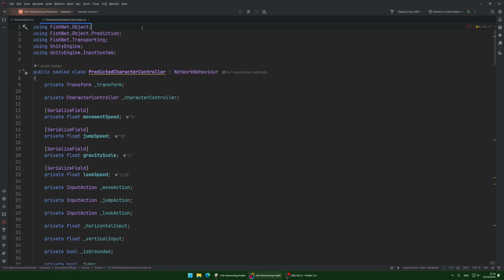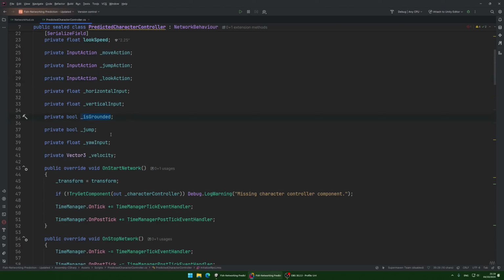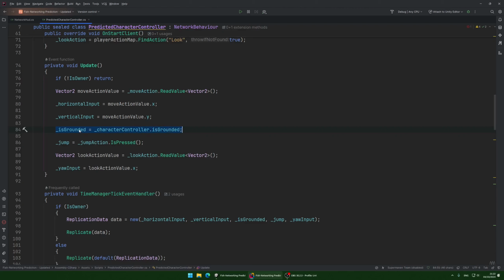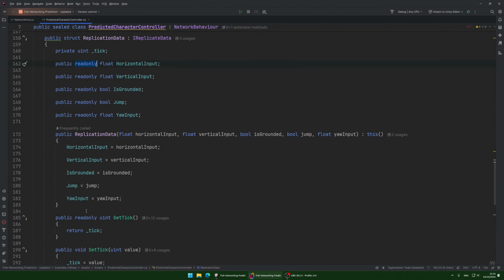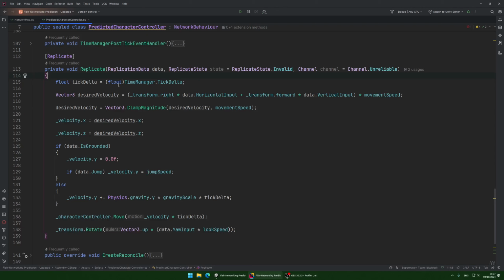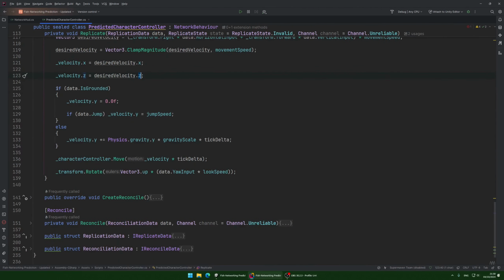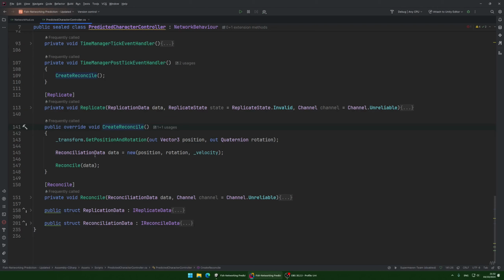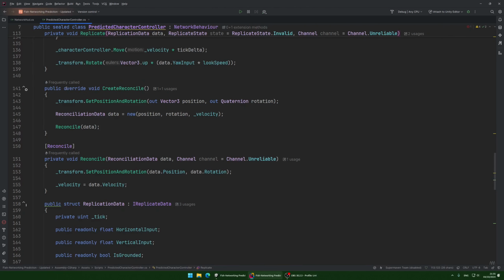Explaining Predicted Character Controller Using Fish Networking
In this video, I explain how the prediction character controller, created from scratch in this video works.